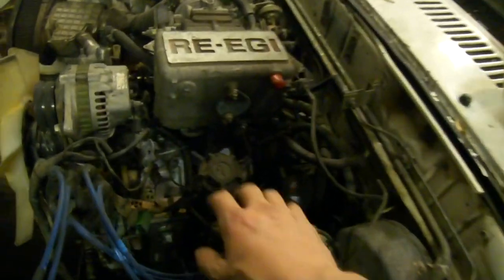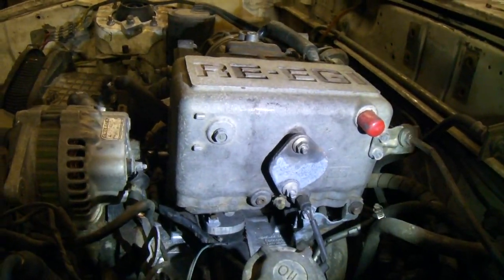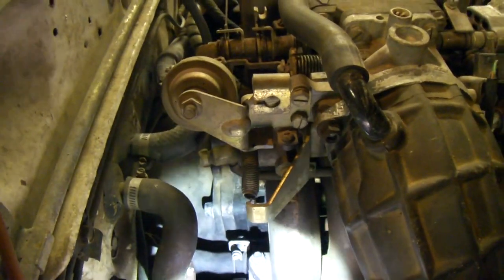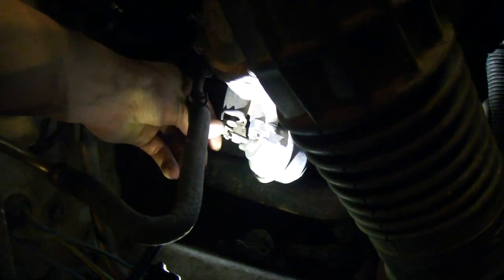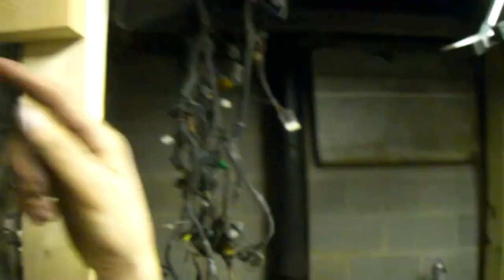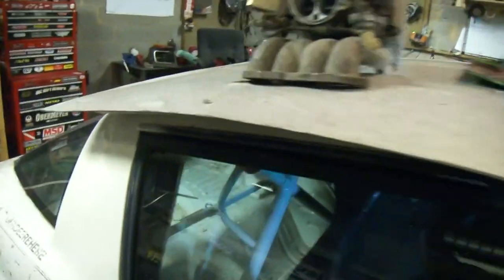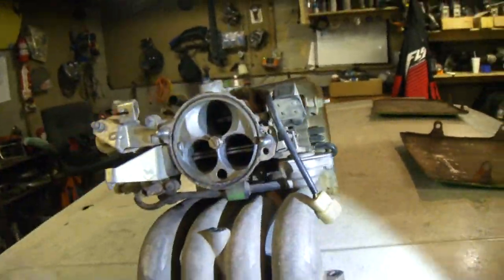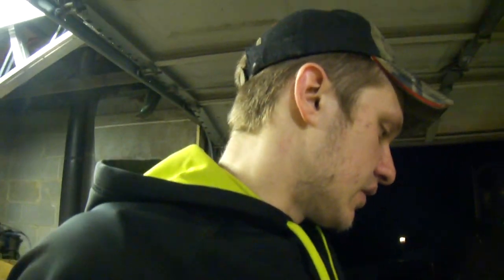FB RX7 GSLSE RATS NEST DELETE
this video details the process to doing the rats nest delete on an 84 to 85 rx7 GSLSE.  These cars have a fuel injected 13b vs the carburated 12a of the GSL and GS.  Comment with any questions!